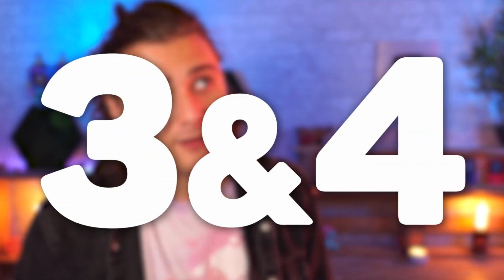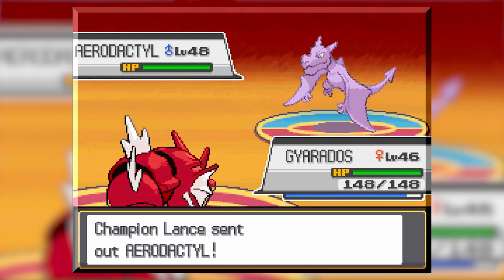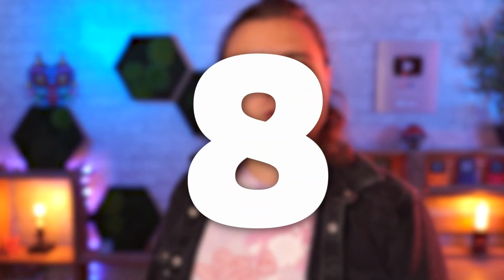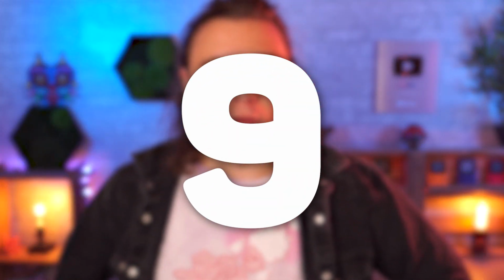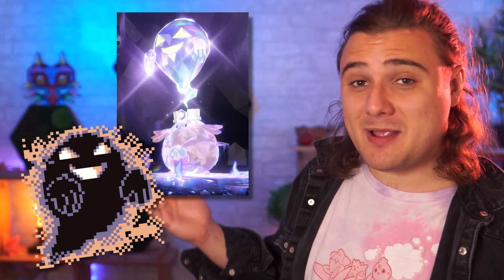these Terra types are perfection! - Pokemon Scarlet and Violet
These third pokemon types would be the perfect terra types for the gym leaders fo place covering pokemon that need new types. The best terastal types for these pokemon are...

Credits

Thank You Patreons Of November
INFIN8
Draca Rose
ghazlightyear
maidenhairtree
Lukas
Kimai
Anthony Lee
Leesah
Dharc1313
ExHappyFace
NavyBlueSuicune
Panther J
Joey Tomacchio
deena mynors
Imzadi
Eliott Rogers
Wild Tamer Stefan
Joe Brook
Lucas Gates
Jedruben
PokeBliss
Matty B Plays
The Dec of Cards
Michael Hornschuch
Lorenzo J. Yanez Jr.
PokéMenz
Purple Pippi
Dakota -Boo Crimson
Nathan Arcienega
chris muir
Gothimo
Roco
Gavvy Duncan
Kevin Singam
Ryan McBee
Lockstin of Gnoggin
Amy R.
MayaFrost
uhdajorge
SlashingManticore
Carlton
smolowo
Florence Millar
Marvin01994
Austin
James Pike Jay24092
Heavy Metal Mew
Guillaume Homier
Sam DeLeon
Yoni Sobin - The Nerd Therapist
Steven Reichman
Dakota(Boo) Wheatley
George White
Alister
Libris Simas Ferraz
Nancy G. Montenegro
Tom McKee
Citrinelle
Michael Stipp
Victor Angel DeSouza
Matt Squared
Code_Lemia
Bulba Paul
christie ward
Ed Jepson
Ylva Gløersen
JD
Murray M. Moss
L. Ann Ahlstrom Dickson
Bonnie Fiddis
ManInACan
Rees
Héctor Rodríguez
Caleb Nidey
ThatWeebyGamer
Galen "Lea" Skibyak
Toxicsnivy